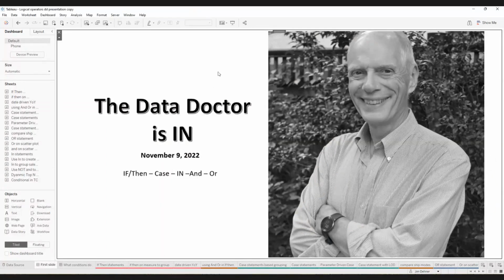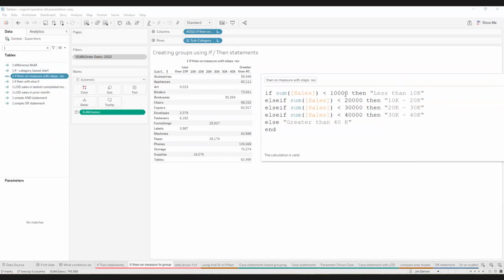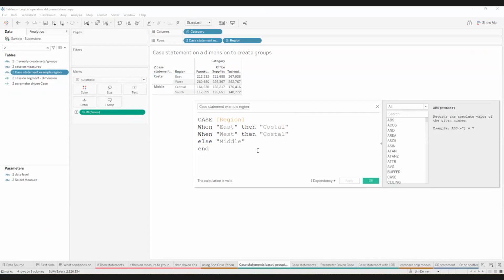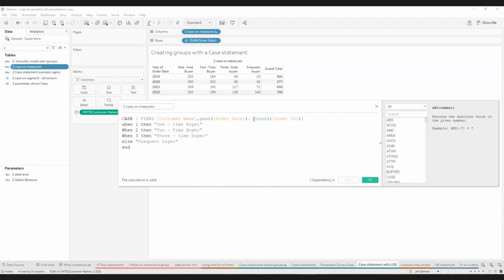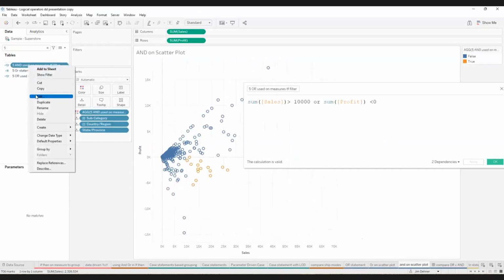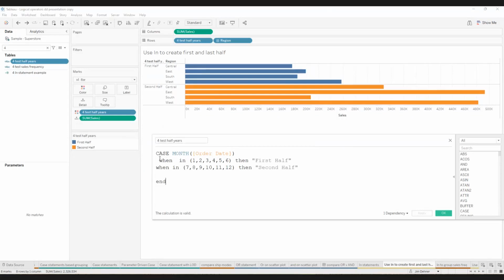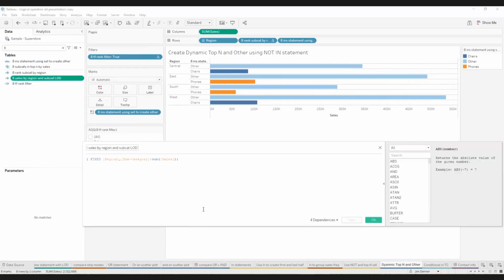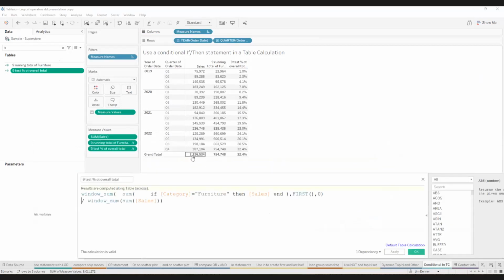VizConnect Data Doctor Logical functions like If/Then , Cases, And/Or or In statements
Learn from Tableau Visionary Jim Dehner in this Monthly Tableau Community Data Doctor session in which he will talk about the questions which are frequently asked in the Tableau Community Forums.